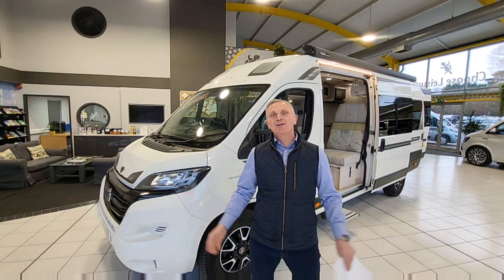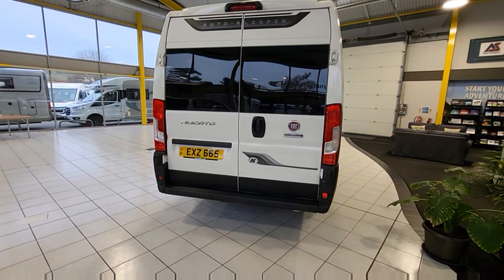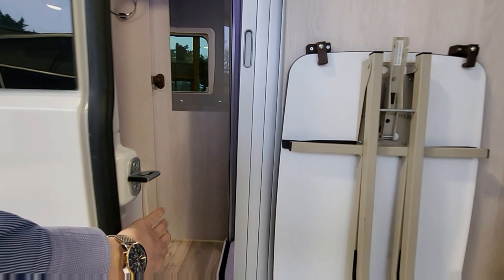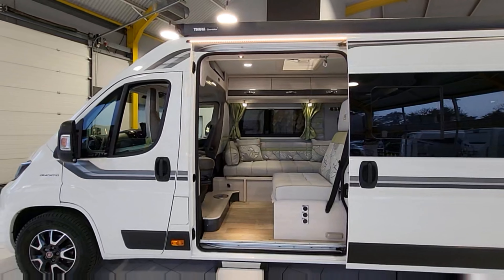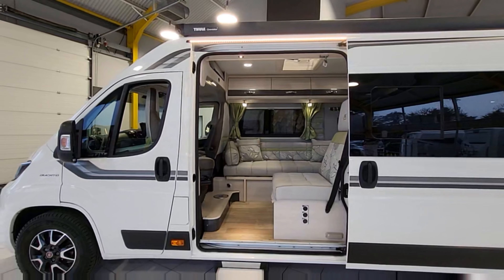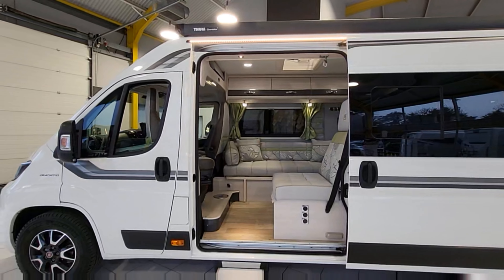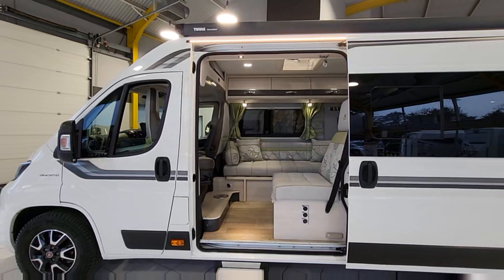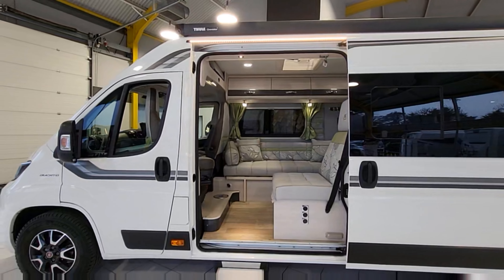2021 Auto-Sleepers Kemerton XL, 9 speed automatic : The One Motorhome walk around tour and demo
The One Motorhome demonstrates and tours a 2021 Auto-Sleepers Kemerton XL.
This Auto-Sleepers Kemerton XL is a modern, well equipped conversion perfect for all of your trips. Swivelling front seats making the comfortable lounge feel even more usable and this area easily converts into a double bed. The kitchen is well-equipped with a hob, oven, sink, microwave and a good sized fridge with freezer space. At the rear is the washroom making great use of the whole width of the vehicle, there is a separate shower cubicle, a toilet and fold down sink. All-in-all this is a quality choice van conversion which offers plenty of storage and style at only £72995.

Thank you to Choose Leisure LTD in Canterbury for letting me demonstrate this vehicle.